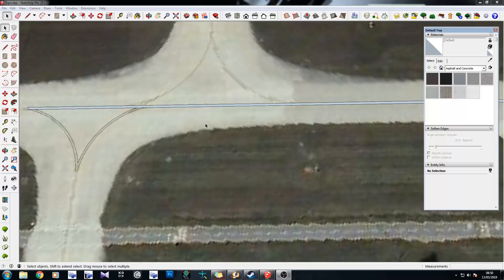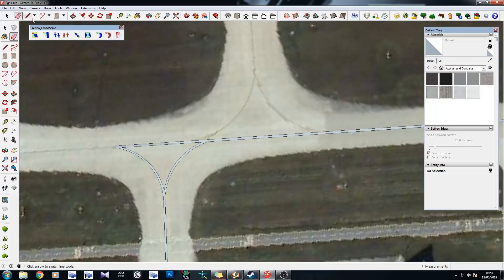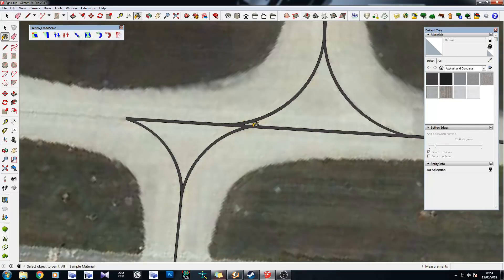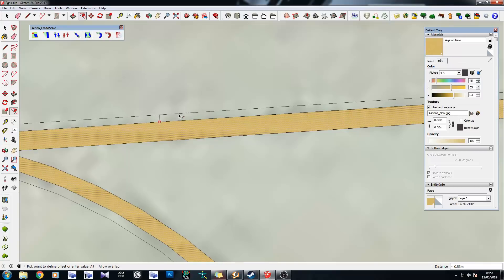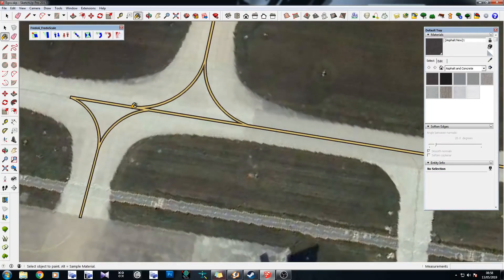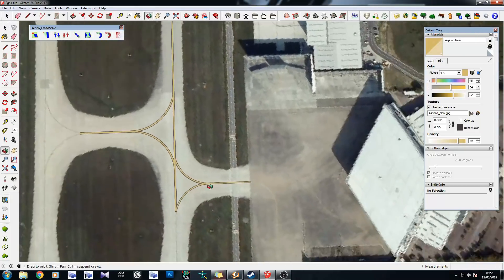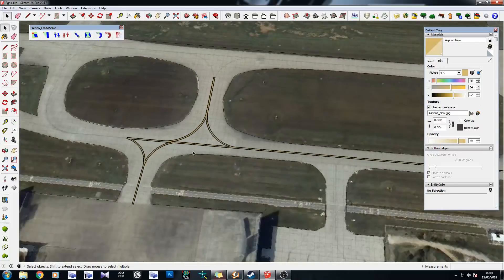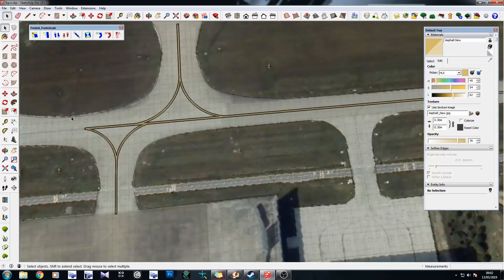Taxiway Lines - FSX Scenery Tutorial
SORRY FOR THE LOW VOLUME. I am not sure why, I tweaked it in post to make it louder but the whole thing came out a lot quieter than expected.

So as always I am being very professional... Here you will find how to create taxiway lines in sketchup. Exporting (because I never mentioned it in the video) will be the same process as making ground polys.

Support us.